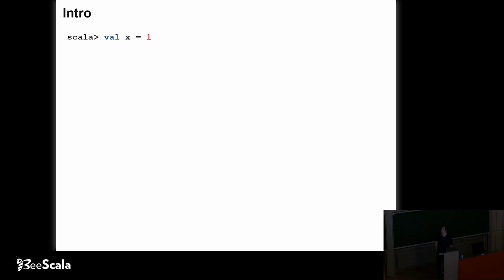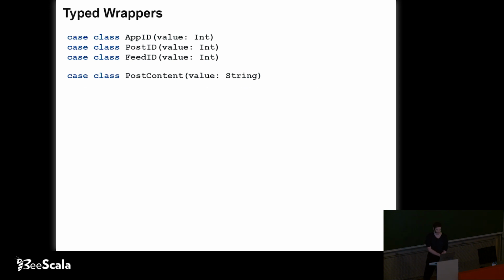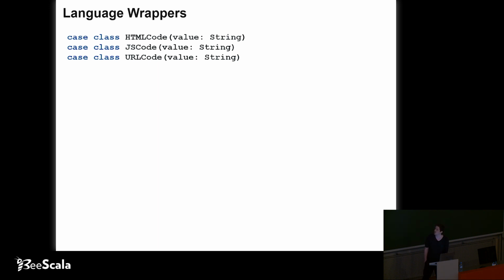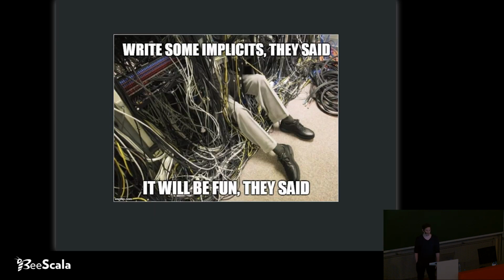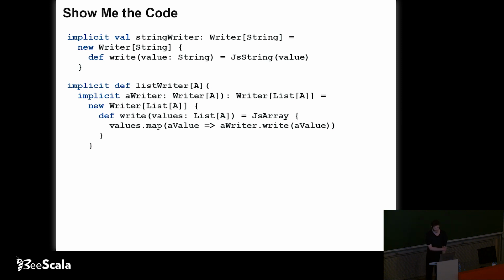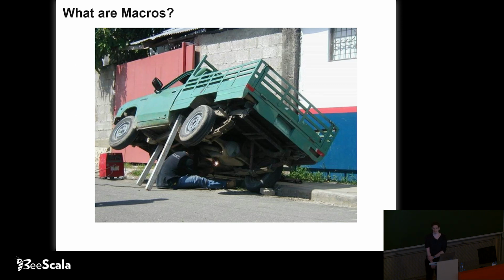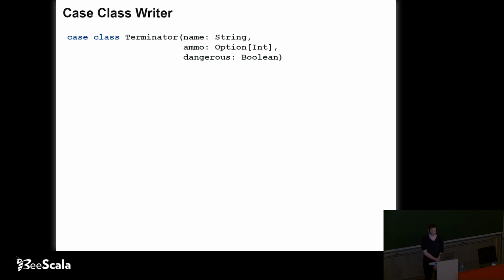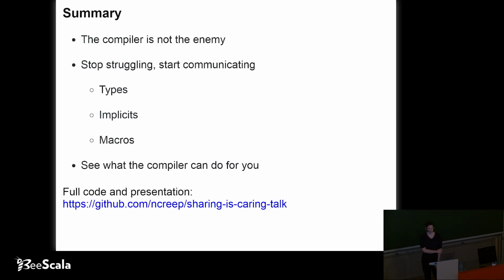Sharing is caring – How to let the compiler know what you’re thinking by Daniel Beskin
Abstract:

As Scala developers it is not uncommon to find ourselves struggling against the compiler. And although the compiler tries to communicate with us, the result can be both incomprehensible and one-sided.

In this beginner-friendly talk, we will see how we can improve things by sharing our thoughts with the compiler. Be it by using more descriptive types, leveraging implicits, or even churning out some macros. By this simple act of sharing we can elevate our relationship with the compiler into a meaningful, and hopefully productive, dialog.